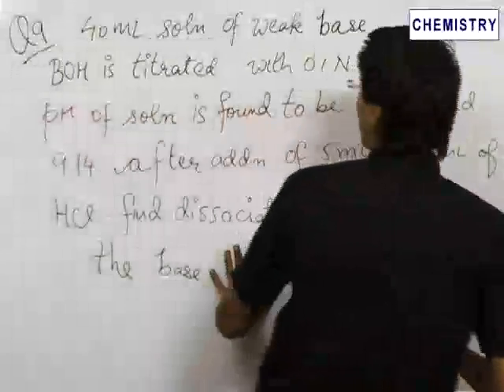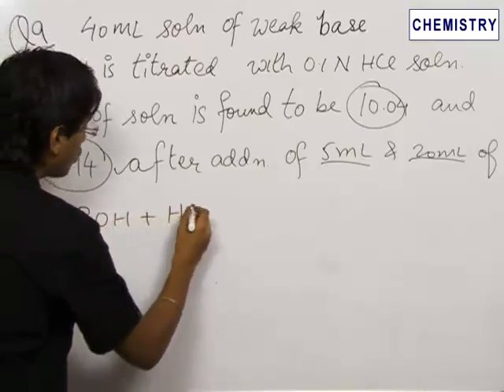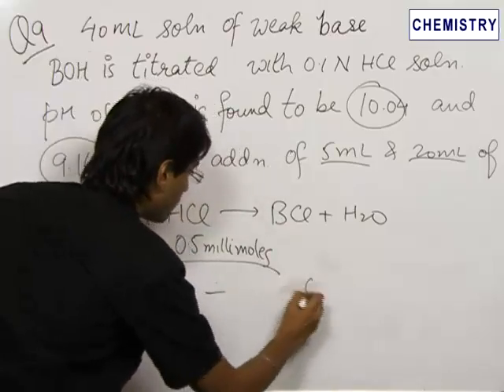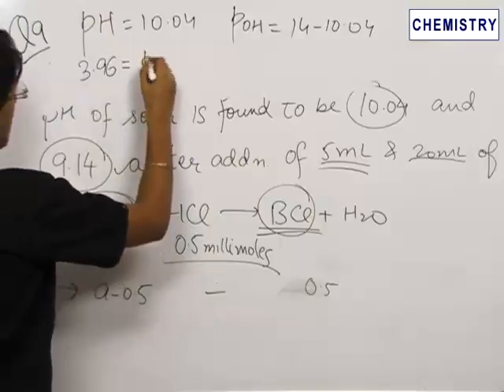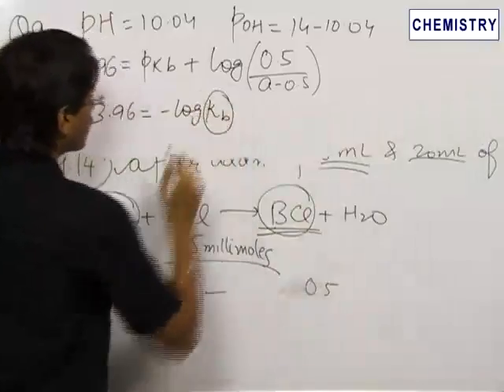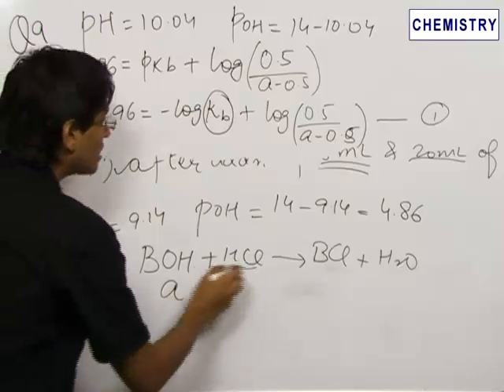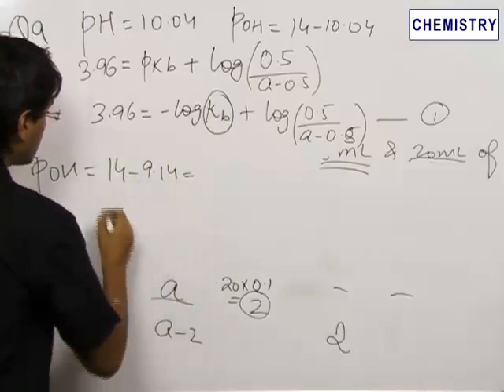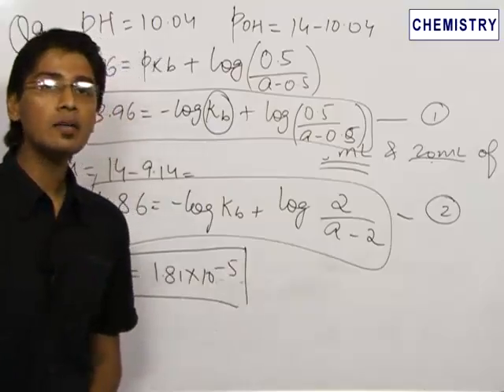Solved problem of Chemical Equilibrium based on new JEE pattern